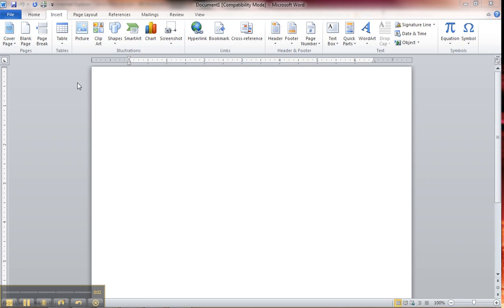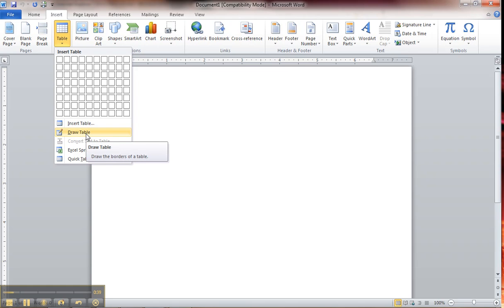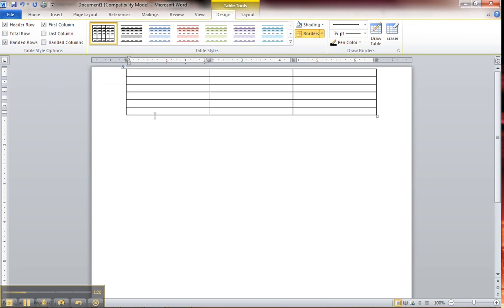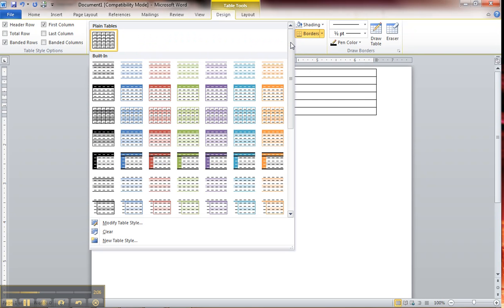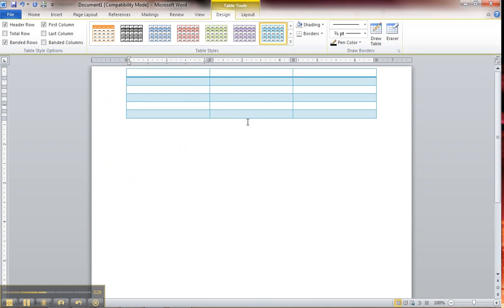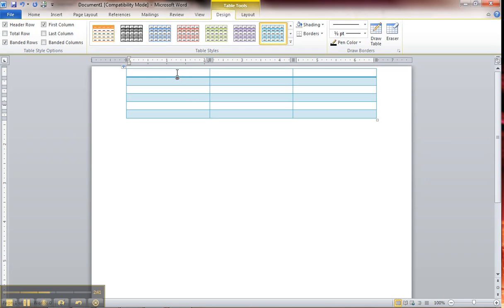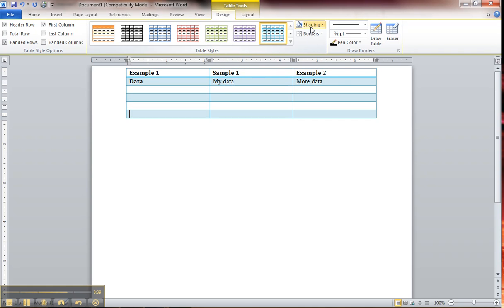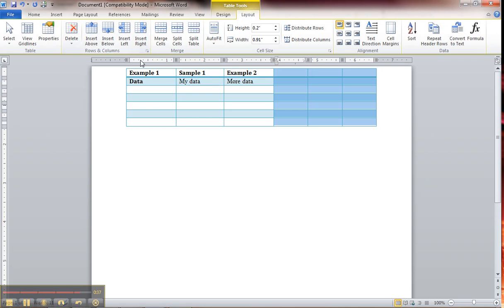Part 1 tables hyperlinks and more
supplement tutorial for seminar week 4